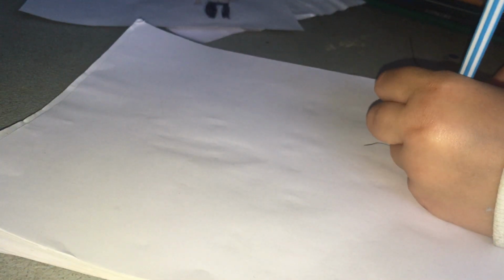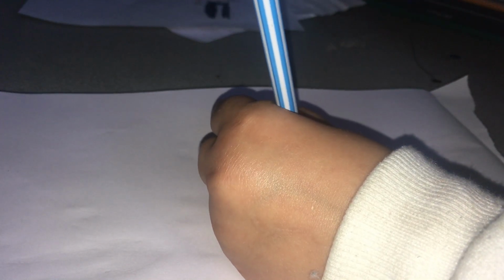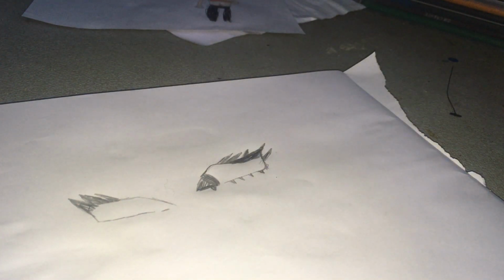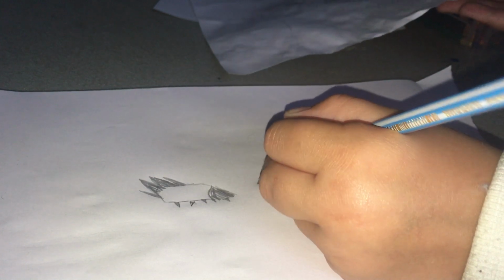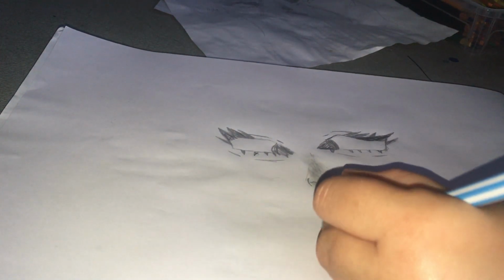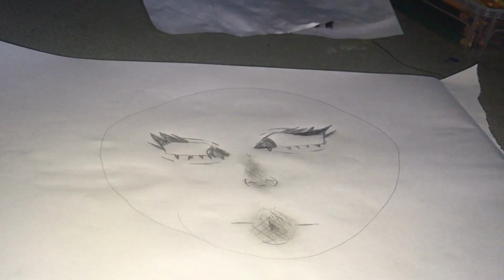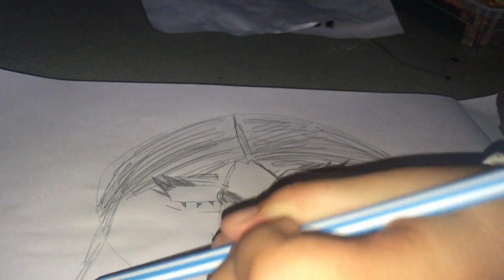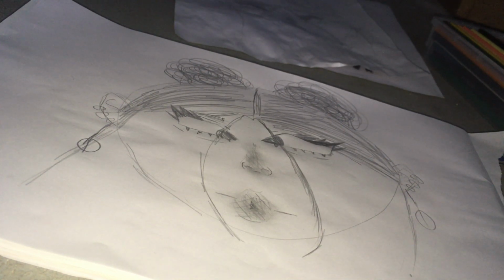How to draw ✍️ a face (Sketch/messy/not great)